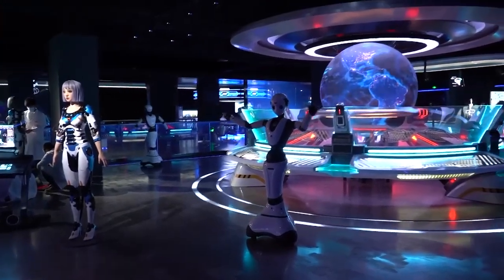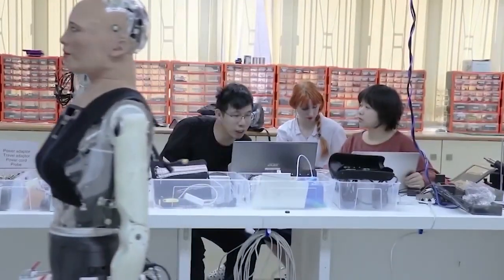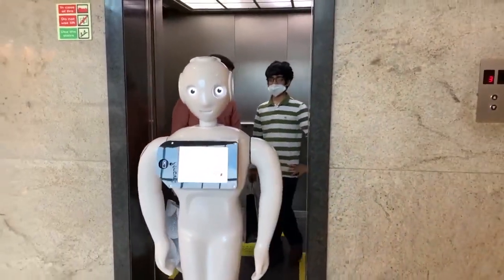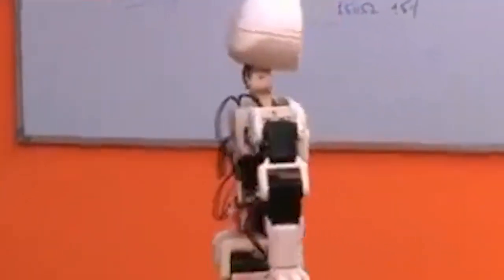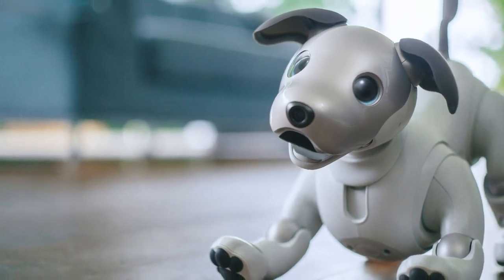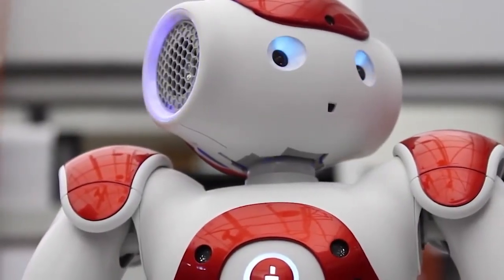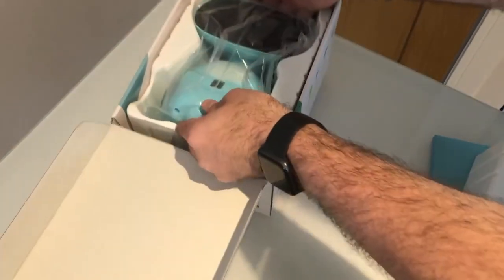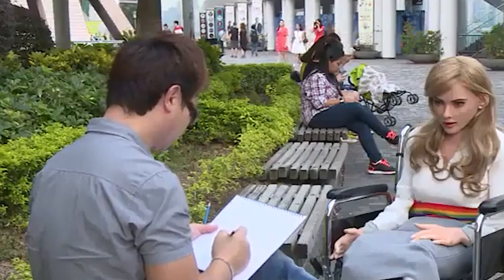PRICES REVEALED! CHEAPEST Female Humanoid Robots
CHEAPEST Female Humanoid Robots PRICES REVEALED! Now coming back to the affordability of such humanoid robots in the market, you are correct they are still in the early stage and most female humanoid robots aren’t cheap to have yet, but with the launch of the new $200 female humanoid robot, everything will change. The affordability and the low-price range come due to various reasons, the first of which is, the creator’s dream of equipping the people of the world with world-class tech and AI. After creating cheap open-source AI tech and resourcing materials from third-world countries, the creators finally had their dream come true. They had managed to create the world’s most affordable $200 female humanoid robot. This $200 female humanoid robot can read primary human emotions such as anger, joy, or sadness and ‘behave’ accordingly. It can interpret one’s facial expressions, tone of voice, and other non-verbal cues, and respond appropriately. Equipped with numerous sensors and three multi-directional wheels, this female humanoid robot can swiftly swing into action to pleasantly interact and learn about people that it comes across. With face recognition, fleet management, artificial intelligence, and autonomous navigation at its core, this $200 female humanoid robot is all set to make waves in the market as one of the most affordable robots in the world. The friendly and most affordable female humanoid robot is called Mitra. Made by Invento Research Incorporated, this robot was unveiled just recently. ________________________________________________________________________ 💼 Contact & Copyright Questions • For copyright cases, business inquiries or other inquiries please contact us at: ⚠️ Copyright Disclaimers ⚠️ • We use images and content in accordance with the YouTube Fair Use copyright guidelines • Section 107 of the U.S. Copyright Act states: “Notwithstanding the provisions of sections 106 and 106A, the fair use of a copyrighted work, including such use by reproduction in copies or phonorecords or by any other means specified by that section, for purposes such as criticism, comment, news reporting, teaching (including multiple copies for classroom use), scholarship, or research, is not an infringement of copyright.” • This video could contain certain copyrighted video clips, pictures, or photographs that were not specifically authorized to be used by the copyright holder(s), but which we believe in good faith are protected by federal law and the fair use doctrine for one or more of the reasons noted above.